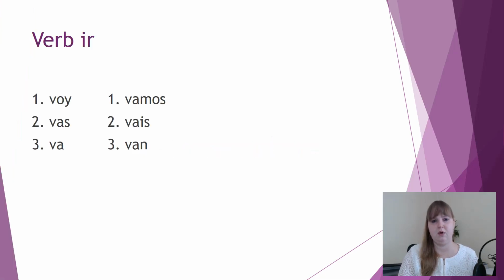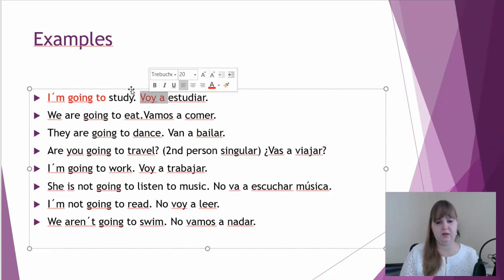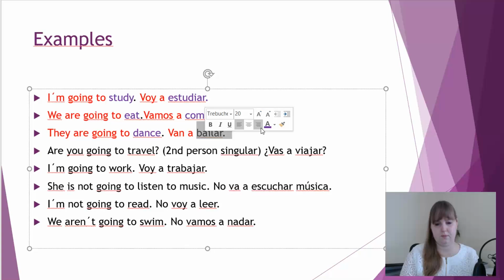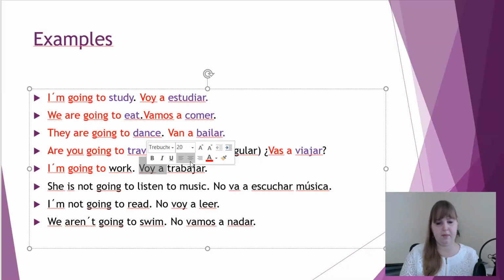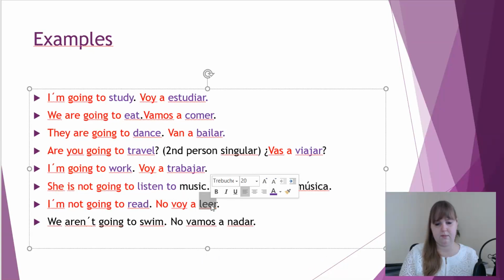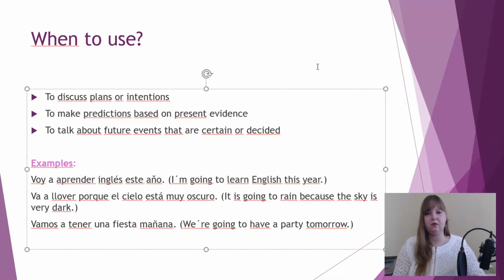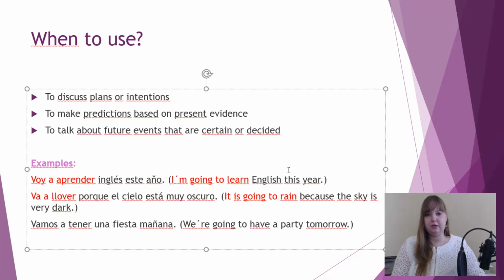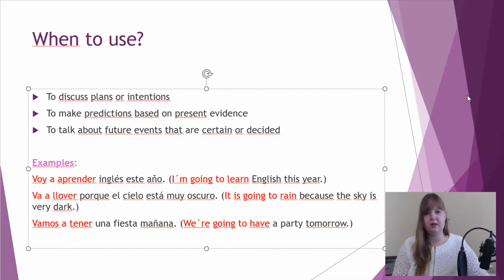Master the Spanish "Going To" Future: IR + A + INFINITIVE Explained!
Hey Spanish learners! 👋 Ready to talk about your future plans like a pro? In this video, I'm breaking down one of the most common and useful ways to express the future in Spanish: the **IR + A + INFINITIVE** construction!

You'll learn:
*   ✅ How to conjugate the verb "IR" (to go) correctly.
*   ✅ Why the little word "A" is super important.
*   ✅ How to use ANY infinitive verb to talk about what you're "going to do."
*   ✅ Tons of practical examples like "Voy a estudiar" (I'm going to study), "Vamos a comer" (We're going to eat), and "Van a viajar" (They're going to travel).

Whether you're a beginner just starting out or need a quick refresher, this guide will make using the "going to" future in Spanish crystal clear. By the end of this video, you'll be confidently making plans and talking about your intentions in Spanish!

💬 Questions? Drop them in the comments below! ¡Vamos a aprender! (Let's learn!)